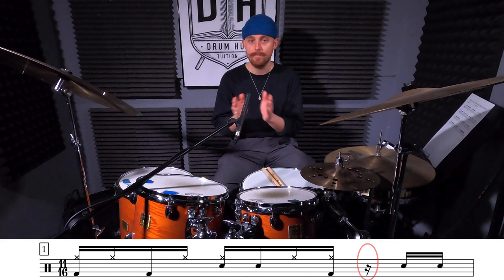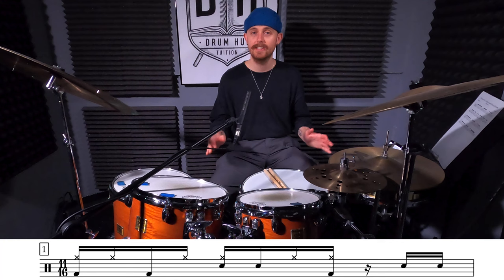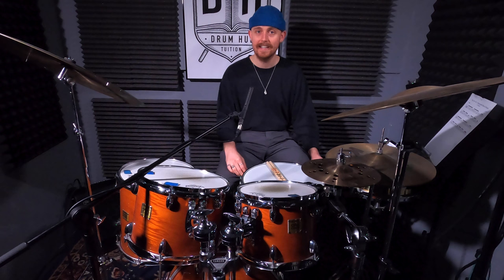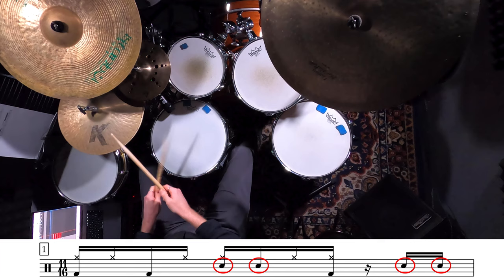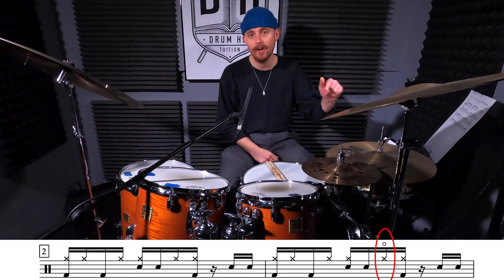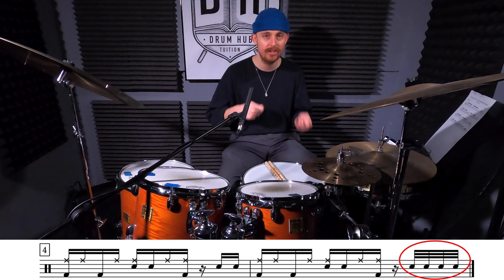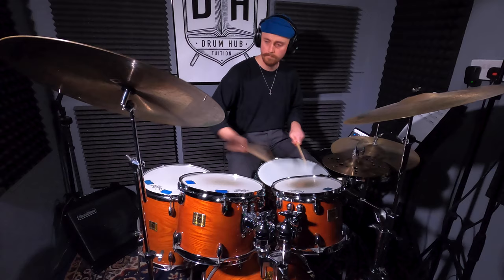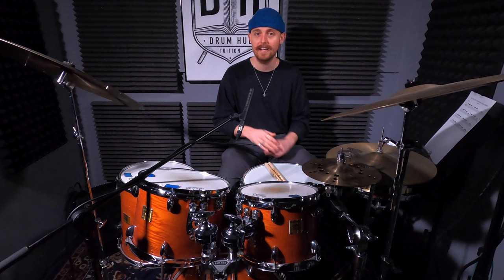Correcting my mistake on Marcus Gilmore - Actions Speak (Vijay Iyer Trio) - Drum Lesson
Yes yes! I remade last weeks video to correct the mistake I made- my bad! All is explained in the video so check it out and be sure to grab the improved version of the dots below! This tune bangs mate, Marcus Gilmore is one of the best!

This notation is available as part of my ‘Modern Jazz and Fusion Notation Pack’ e-book. In this notation pack, you will find a total of 59 groove notations from drummers and artists playing in Modern Jazz, Fusion and related styles!